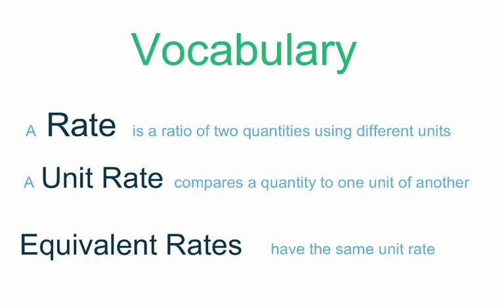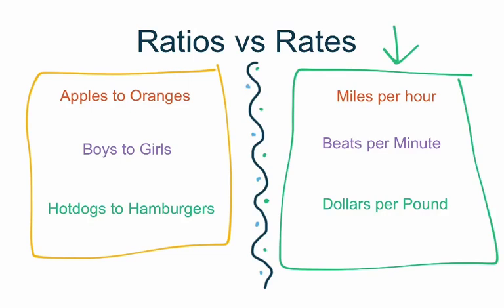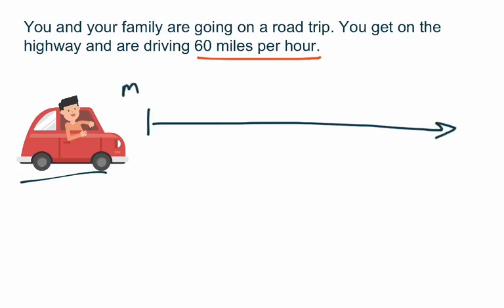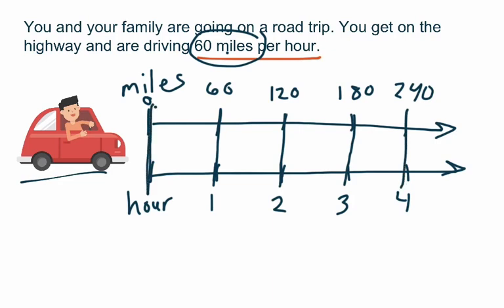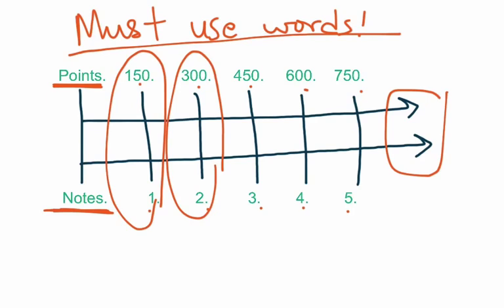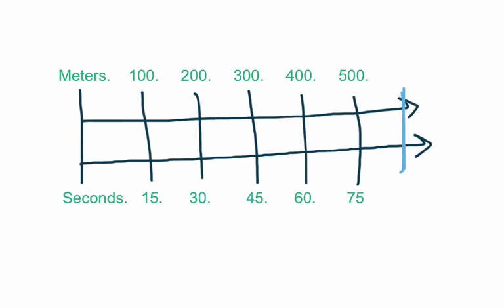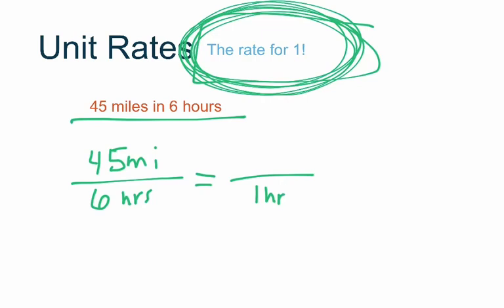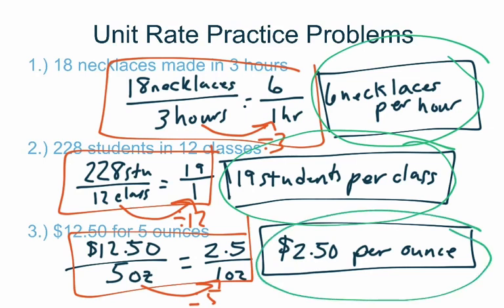Rates and Unit Rates